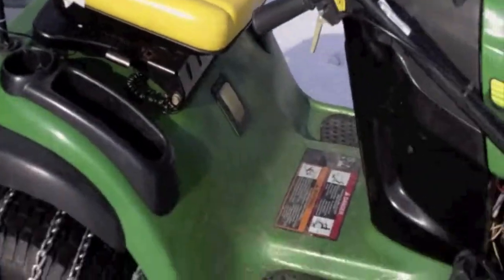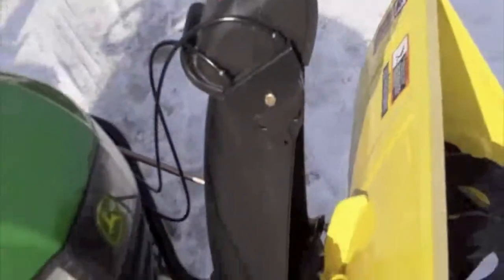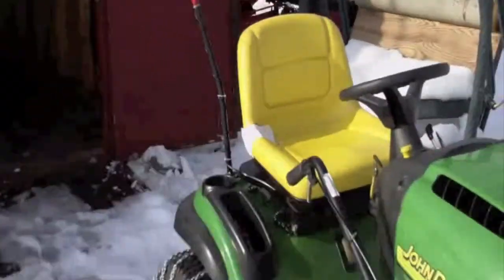John Deere engine problem